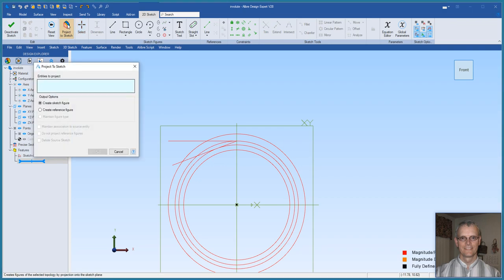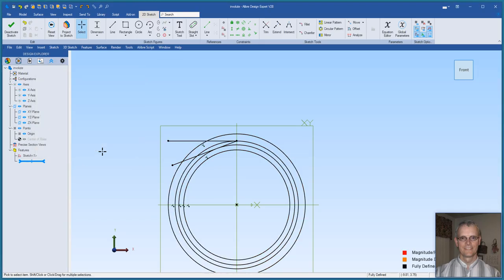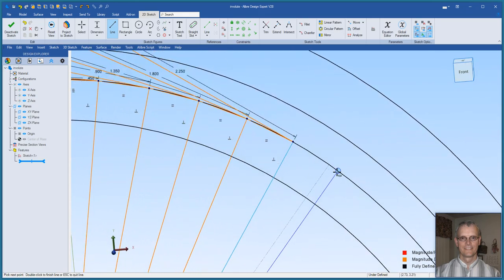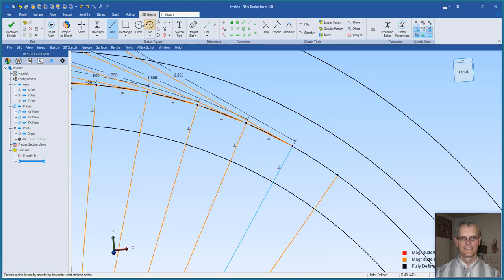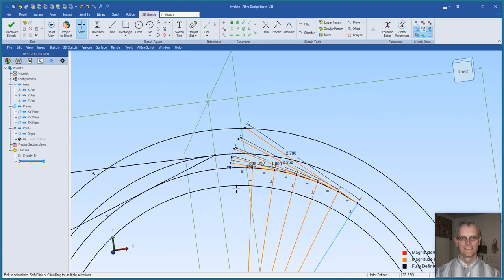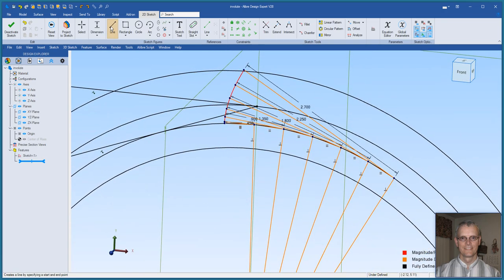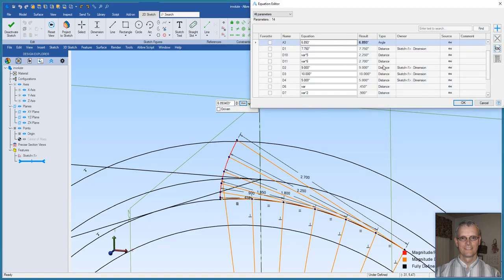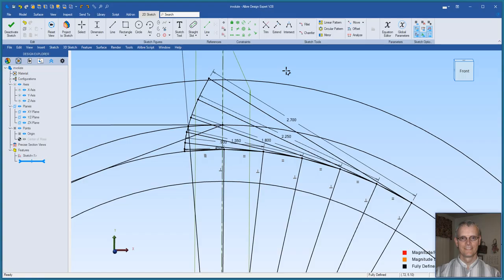Demo, spur gear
sketching the in-volute form